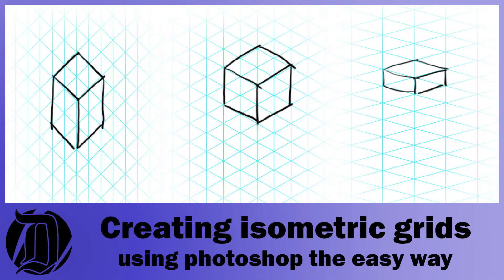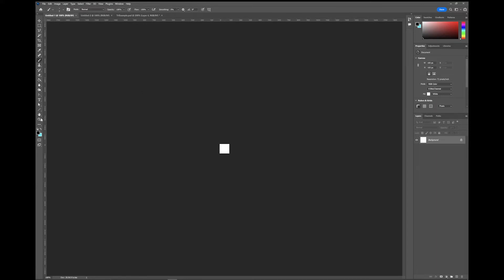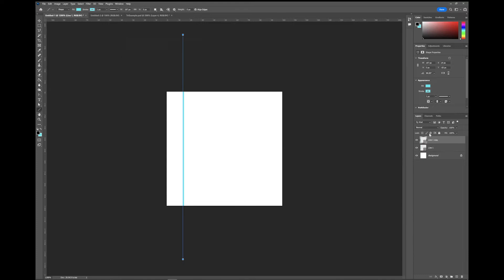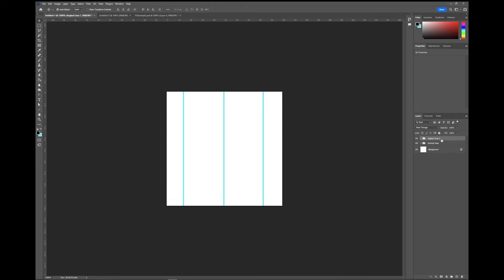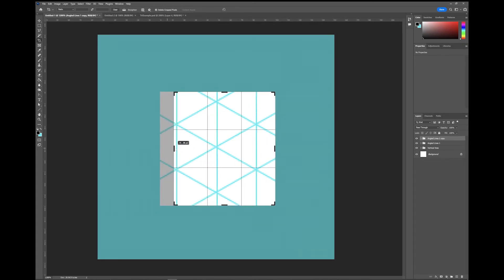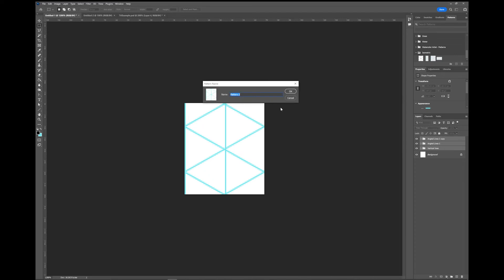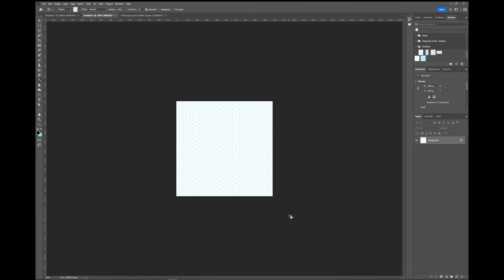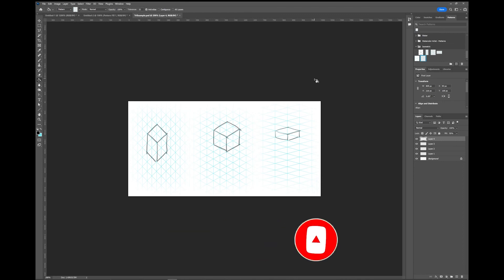Creating isometric grids in photoshop with just 1 line using Photoshop the easiest way!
0:00 Introduction
0:50 Tutorial
6:38 Outro